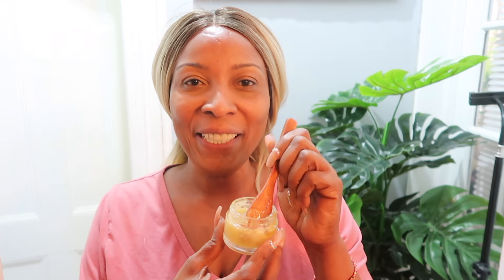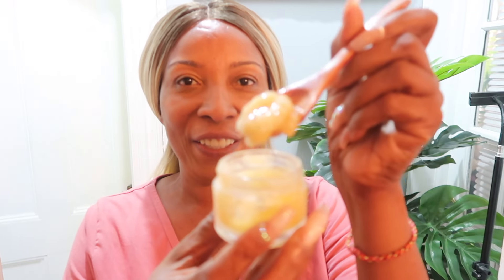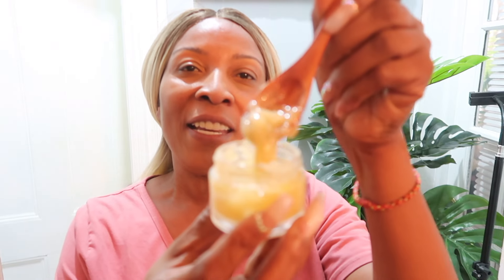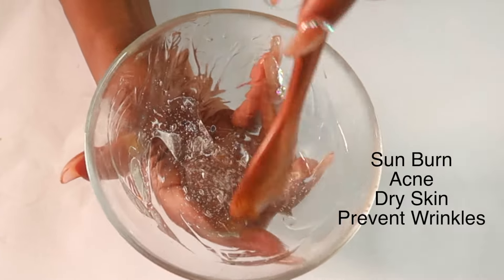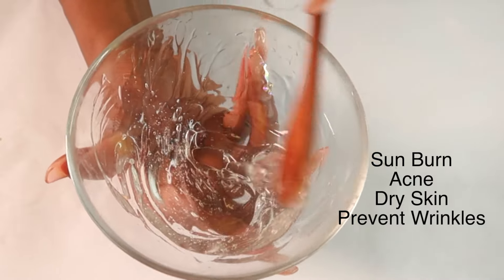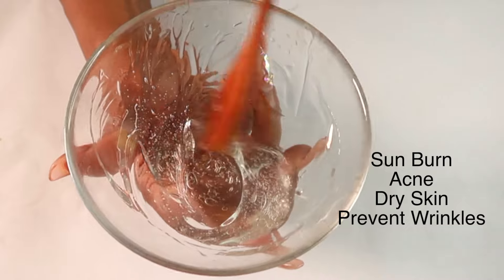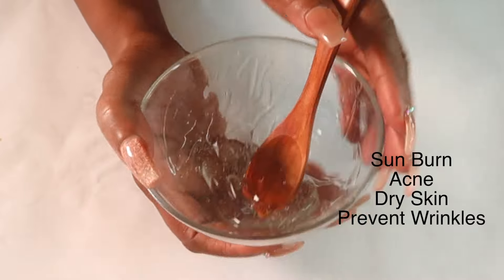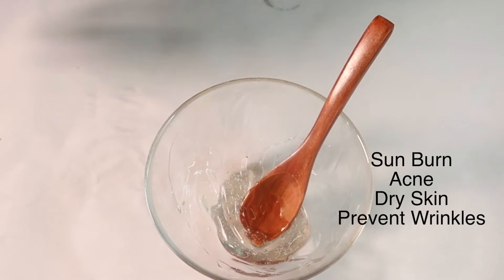Castor Oil Secrets My Grandma Thought Me | Castor Oil For You Face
In this video, I will show you how my Grandma taught me how to use Castor Oil to boost collagen, reduce wrinkles, dark circles, and Hyperpigmentation on the skin

Khichi Beauty
315 Empire Boulevard, James E. Davis,